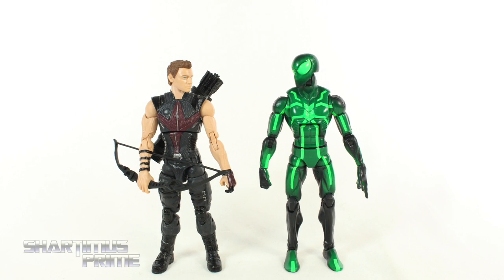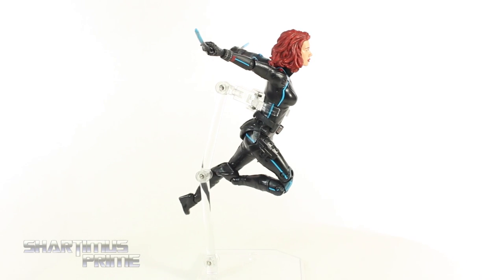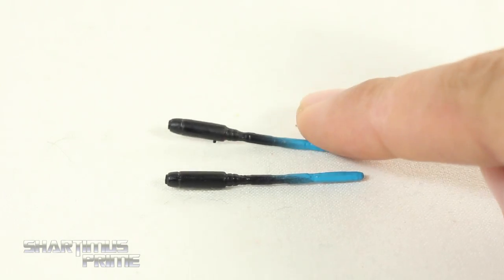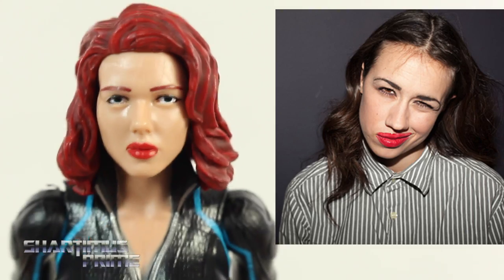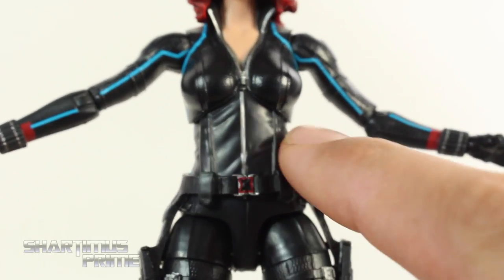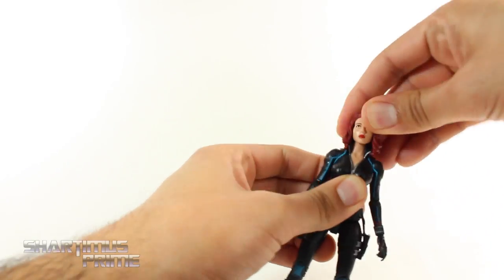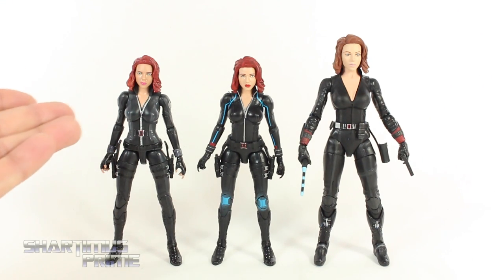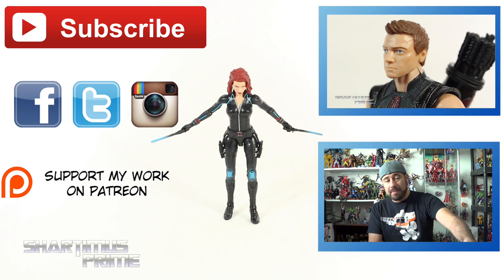Marvel Legends Black Widow Amazon Exclusive Avengers Age of Ultron 4 Pack Toy Action Figure Review